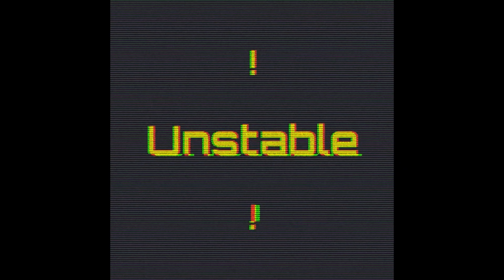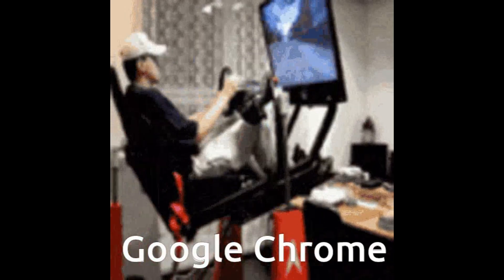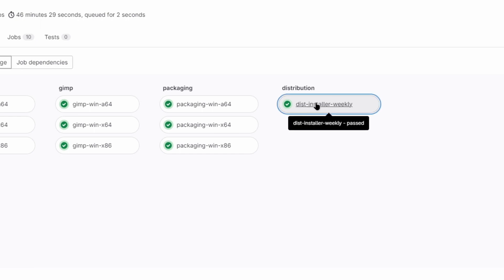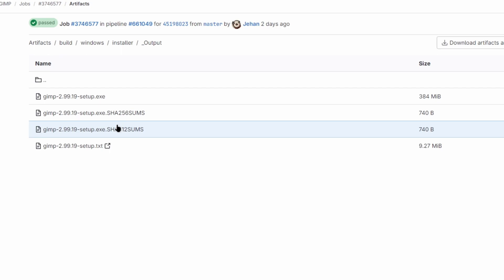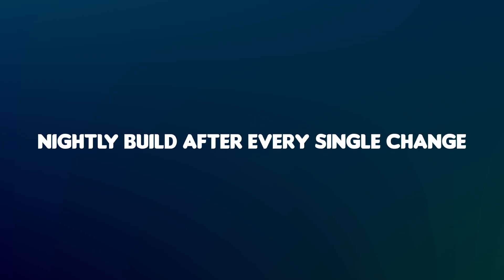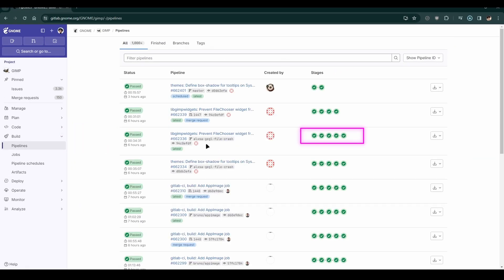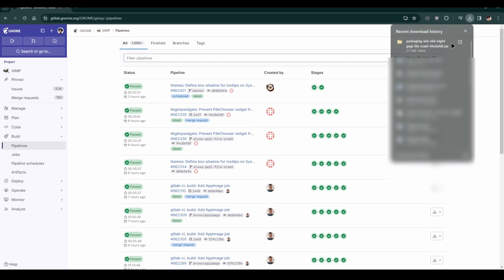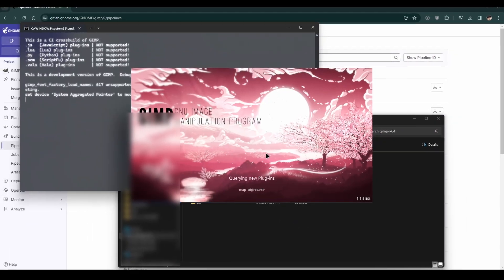Get Your Hands On The Newest Gimp Build - Download Now!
Whether you're a seasoned pro or just starting out, GIMP has got you covered. And with the latest build, you can expect even more awesome features and improvements.

So, what are you waiting for? Go ahead and download the latest GIMP build today. Your creativity deserves the best tools, and GIMP is definitely one of them. Trust us, you won't be disappointed.